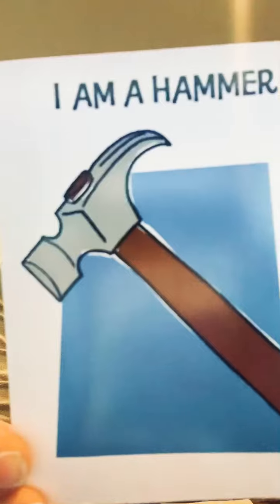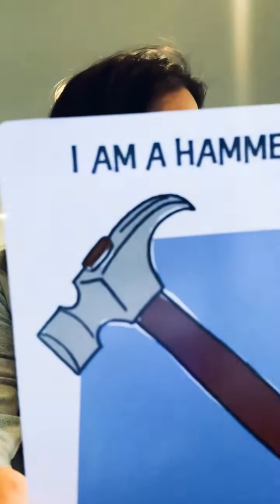#1 blind item description task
Targets expressive and receptive language.